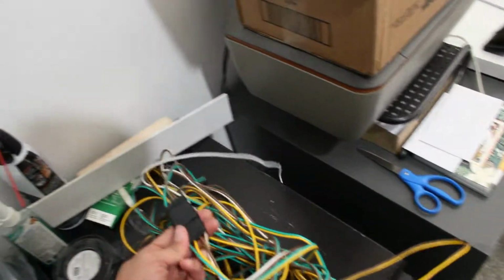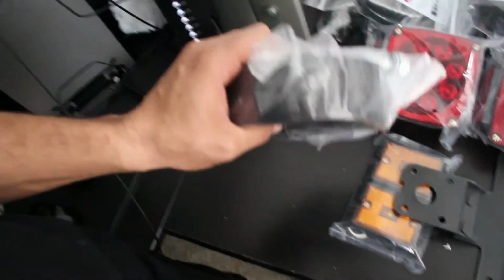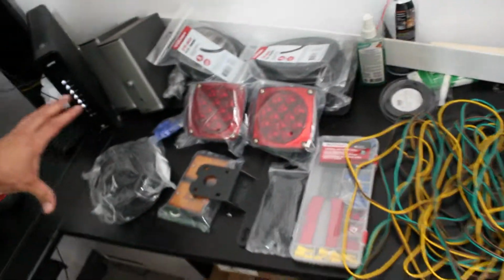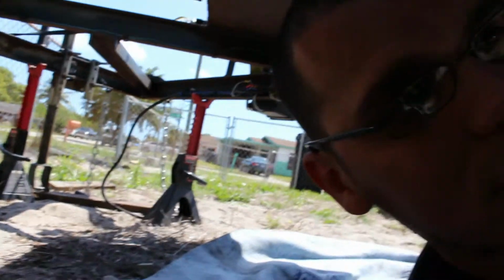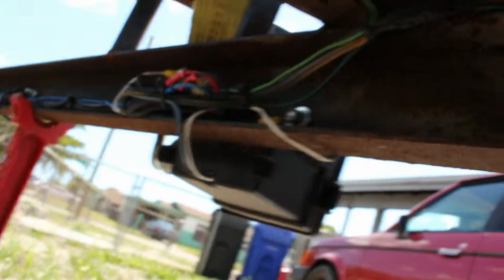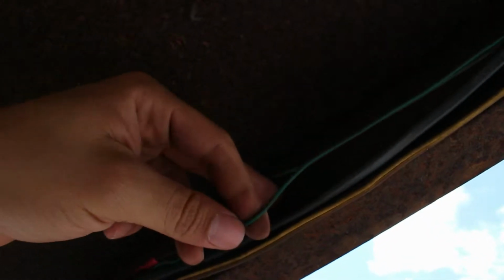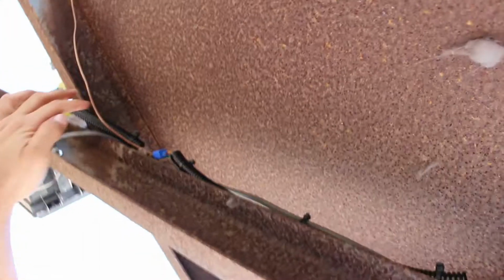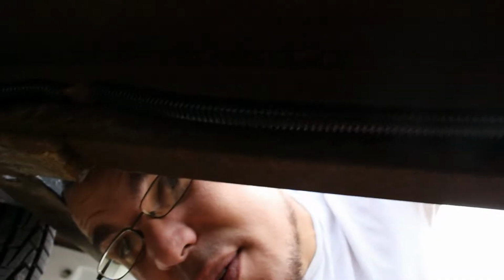New Wiring For The Car Trailer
New wiring on the trailer.  Easy to do, just takes some time.

Ryan Little